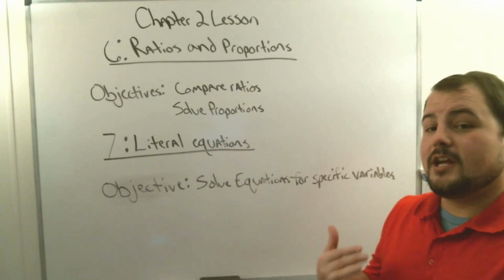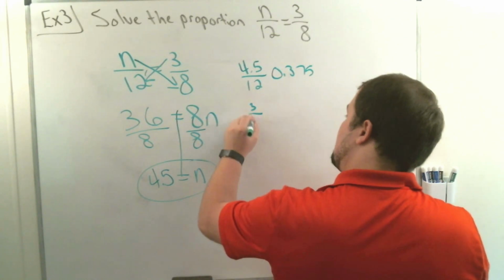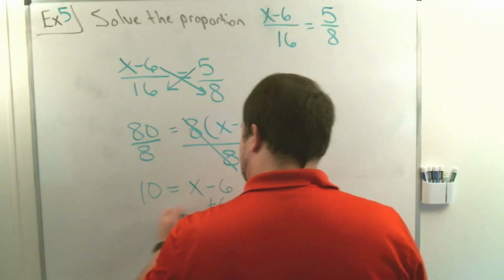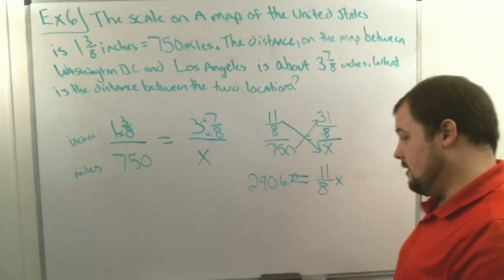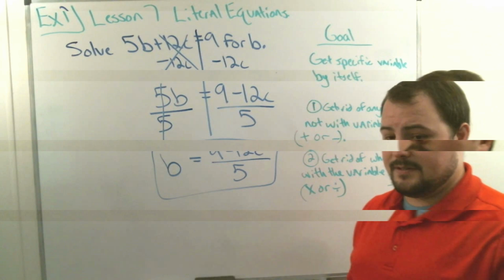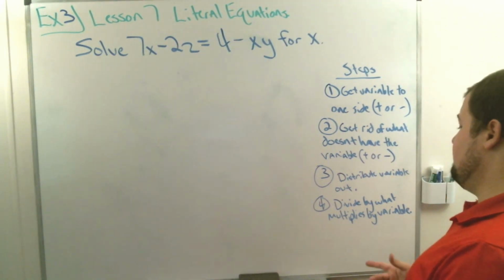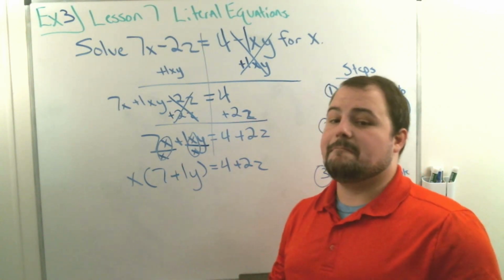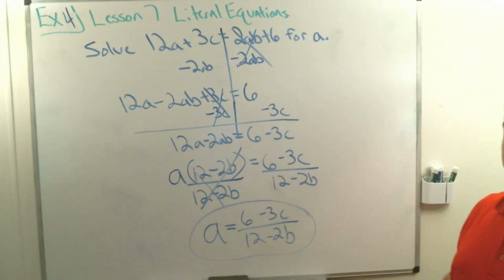Algebra 1 Chapter 2 Lessons 6 Proportions and Lesson 7 Literal Equations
Chapter 2 Lesson 2 Proportions and lesson 7 Literal Equations due by Monday for one class and Tuesday for the other.